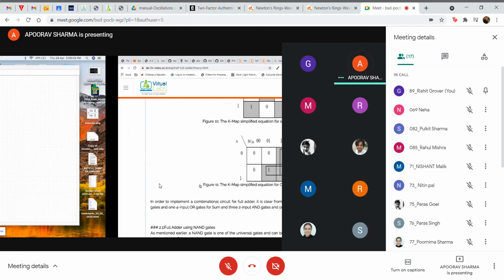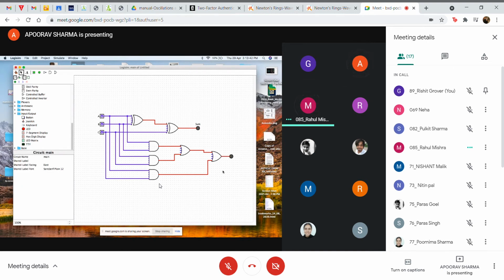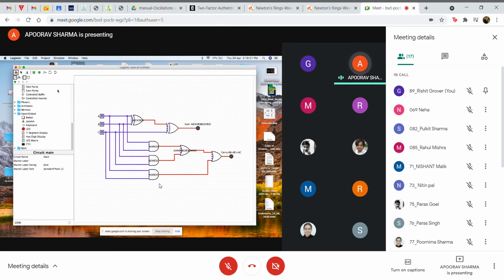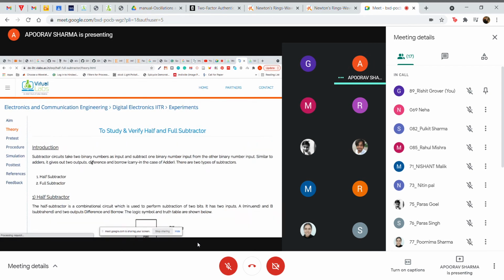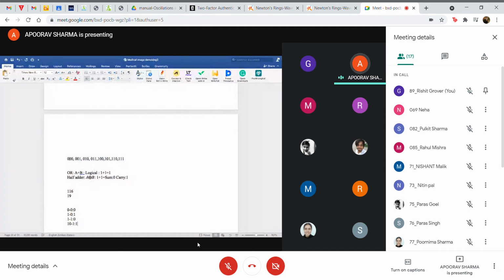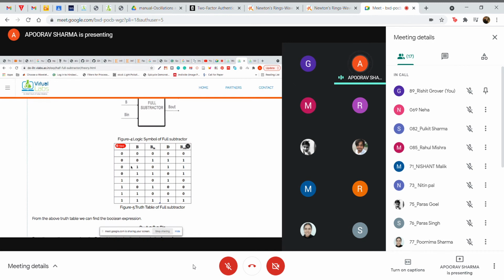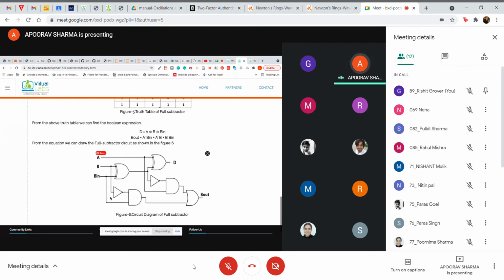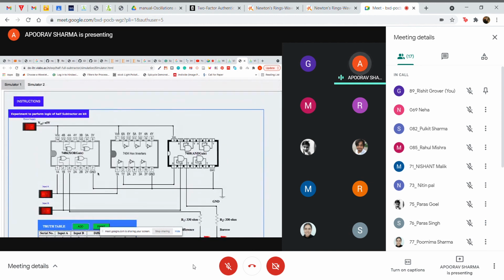( Prac 3 of another group )